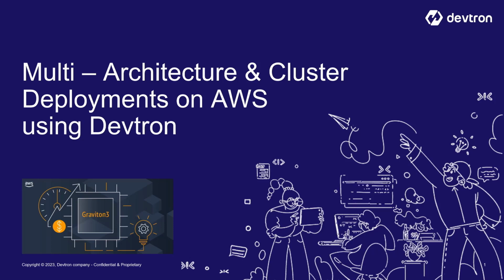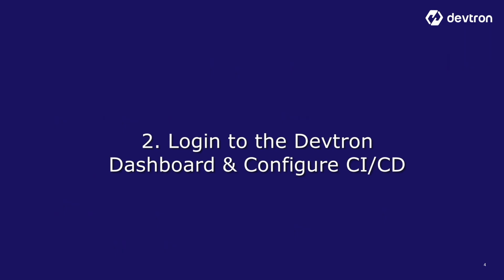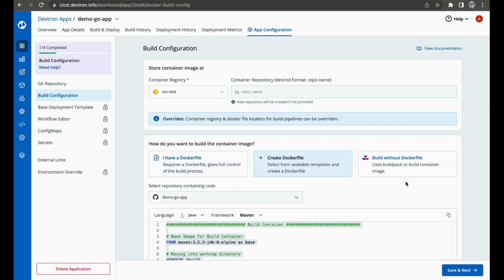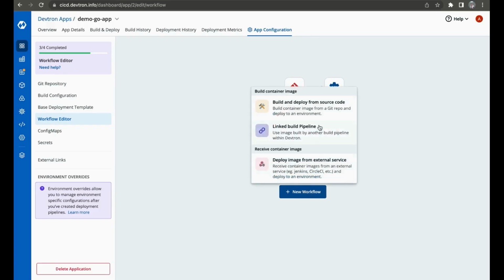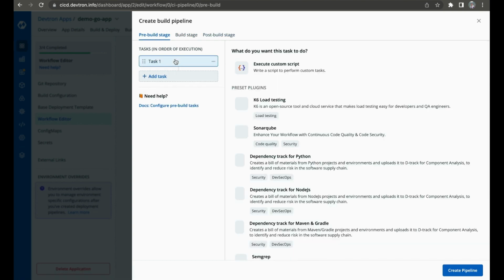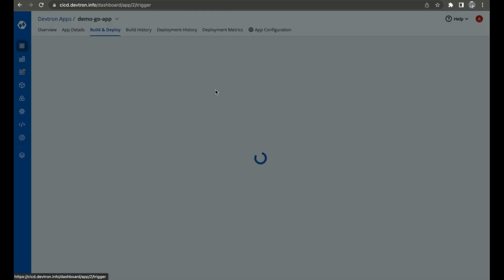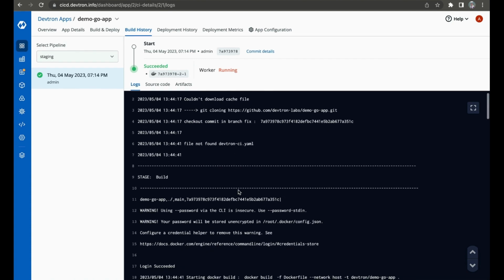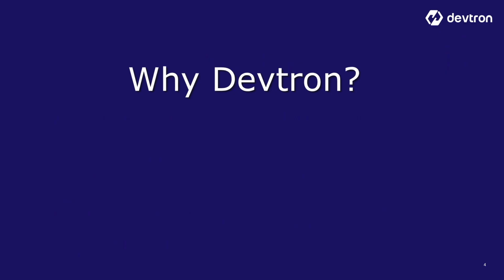Multi-Architecture and Multi cluster Deployments on AWS EKS (Graviton) using Devtron.